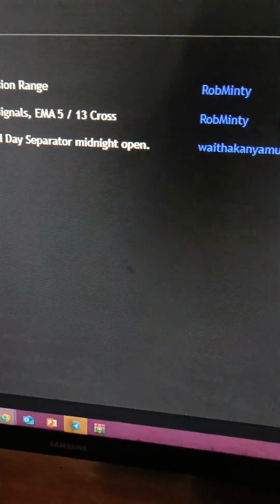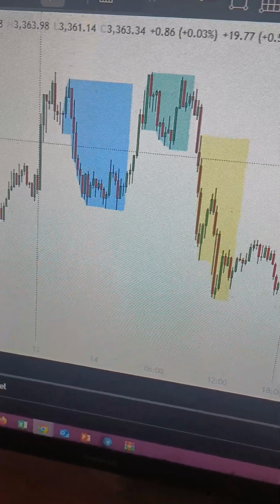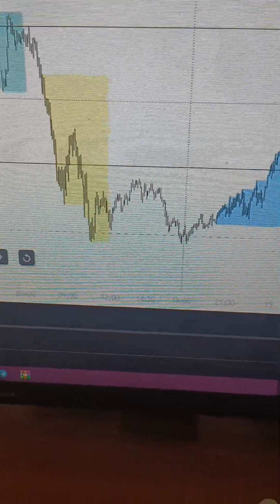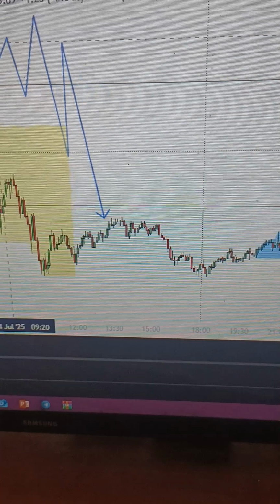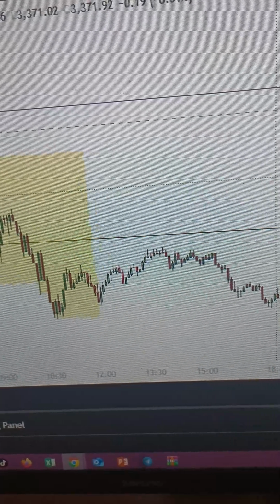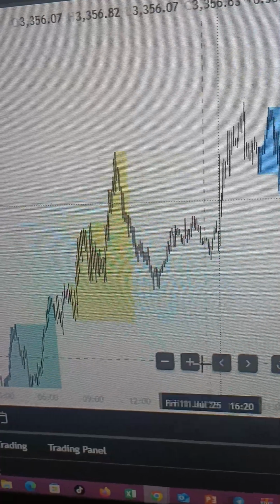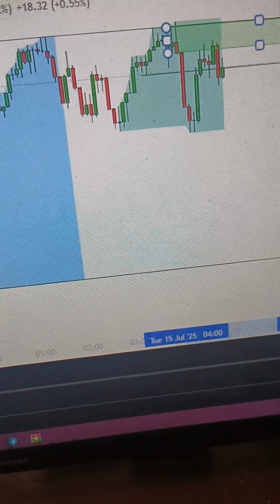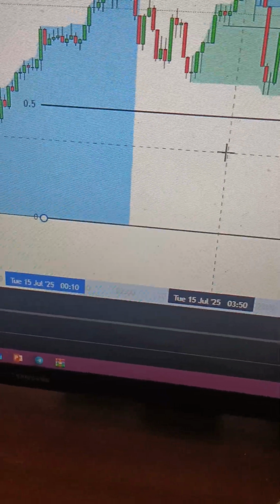Asian range strategy for beginner traders /Learn to trade like a pro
Are you a beginner trader struggling to understand market structure during the Asian session? In this video, we break down the Asian Range trading strategy step-by-step, perfect for Forex and XAUUSD (Gold) traders who want to build consistency and confidence.

🔍 What You'll Learn:
✅ What is the Asian session in Forex
✅ How to identify and mark the Asian range correctly
✅ Best time to trade breakouts from the Asian range
✅ How to avoid fakeouts and false moves
✅ Real chart examples and tips for XAUUSD & major Forex pairs

💡 Whether you're trading Gold (XAUUSD), GBPUSD, EURUSD, or indices, this strategy will help you identify high-probability setups during London and New York sessions using the Asian session as a base.

📌 Perfect for:
• Beginner traders
• Forex & Gold scalpers
• Smart money & market structure traders

🔥 Start mastering your trading day with the Asian range — it's one of the simplest yet most powerful tools pros use to time the market.

Would you also like help designing the thumbnail or script for this video?

Ask ChatGPT